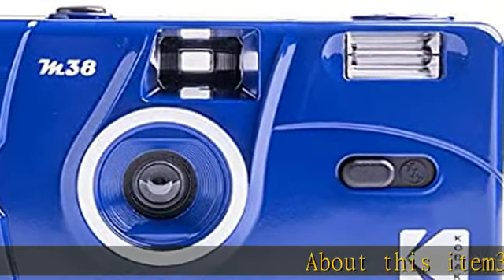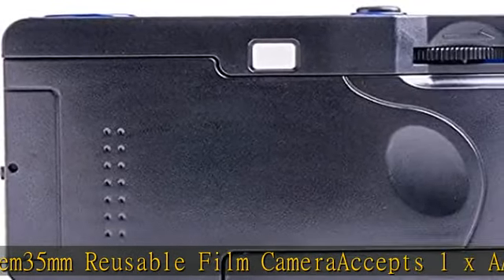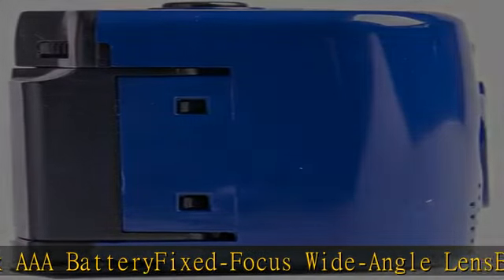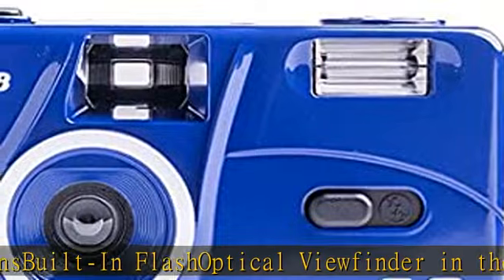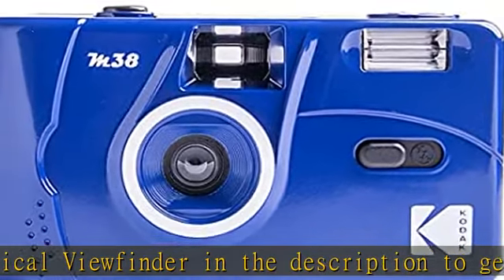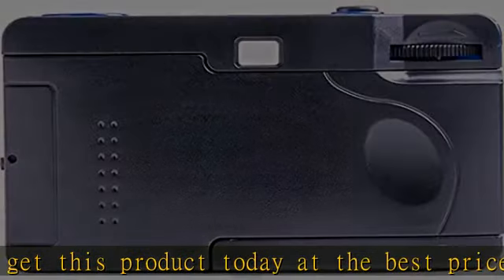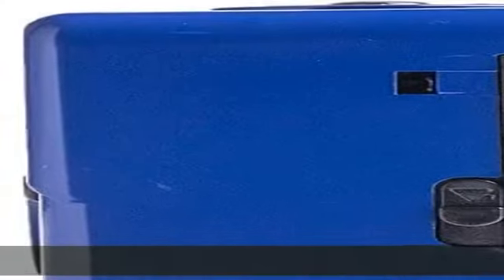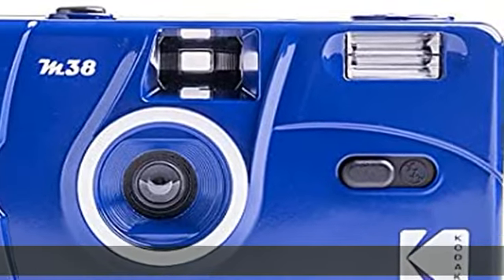Kodak M38 35mm Film Camera - Focus Free, Powerful Built-in Flash, Easy to Use (Classic Blue)